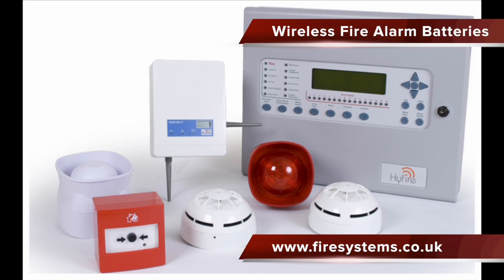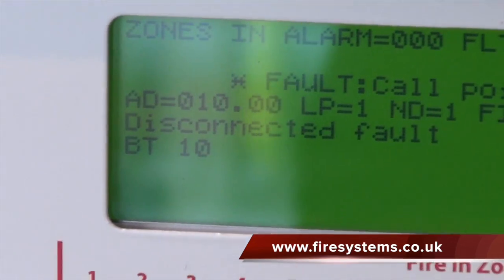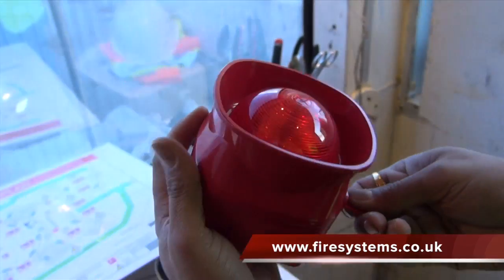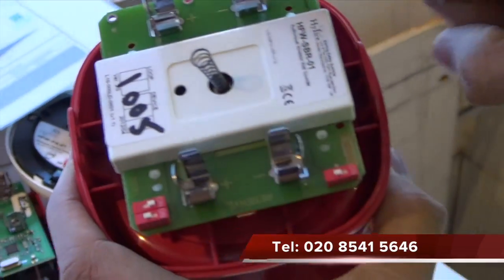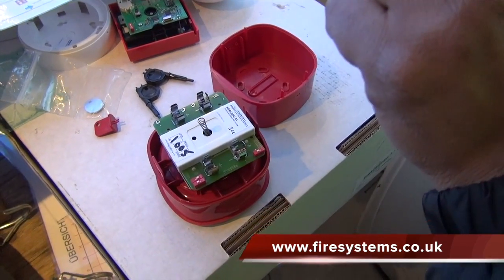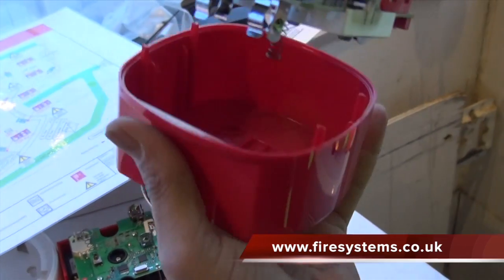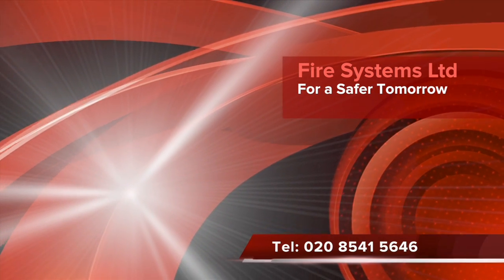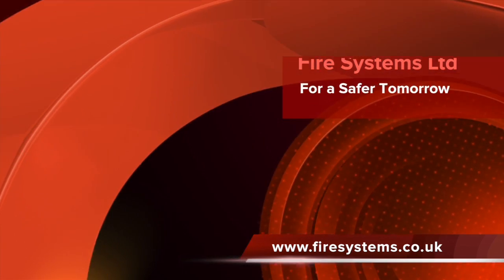Replacing the Batteries in a Wireless fire alarm sounder - Hyfire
What happens if you let the batteries in your wireless fire alarm device exceed its battery life span. Well the device in effect will shutdown due to lack of power and  a disconnection fault will be displayed on the front of the fire alarm control panel. In this video we will see what's involved in replacing the batteries in a sounder. First you have to use a special key and remove the cover of the sounder. Inside the sounder are two batteries. Remove the batteries and replace them making a note of the polarity. One you have replace the batteries, Replace the cover and the disconnection fault will disappear.